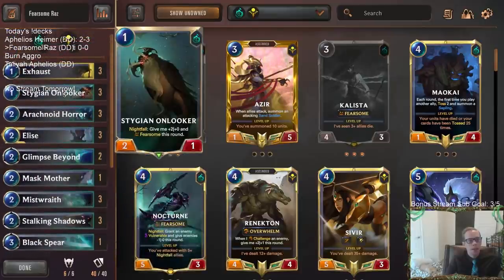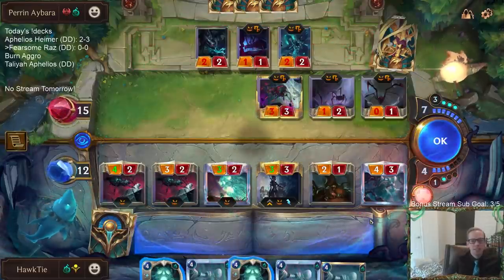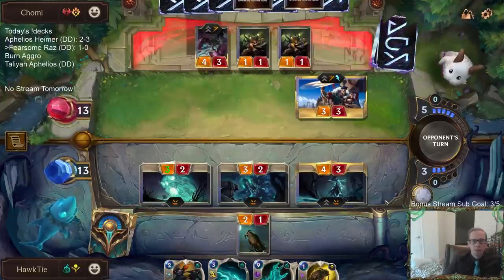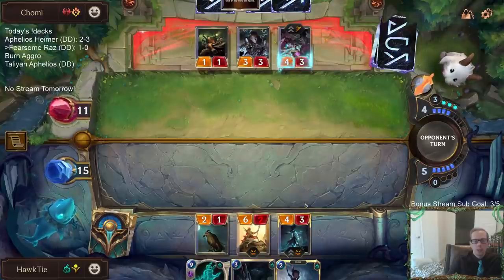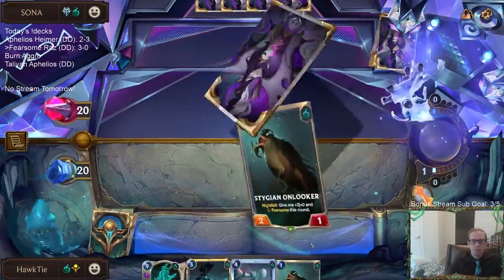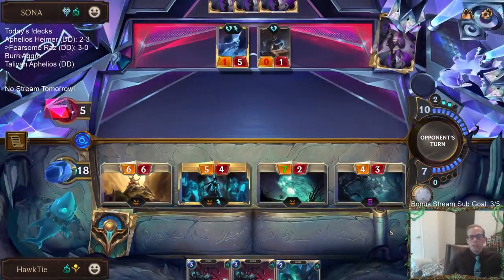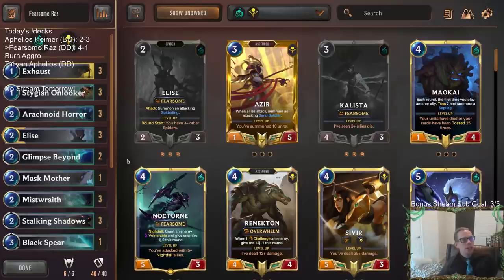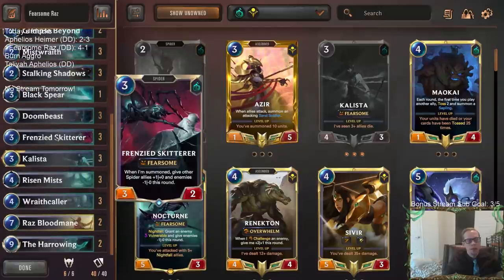Fearsome Raz: Raz Bloodmane Fearsome! | Legends of Runeterra LoR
Legends of Runeterra Ranked deck: Fearsome Raz
Code:
CEBQCBAHFUBQGBIDAQGQMAIFBYIB4JZVHABQEAIFAMYQCAYFAYAQIBYPAIAQIBINAEAQKIQ
Champions: Elise, Kalista